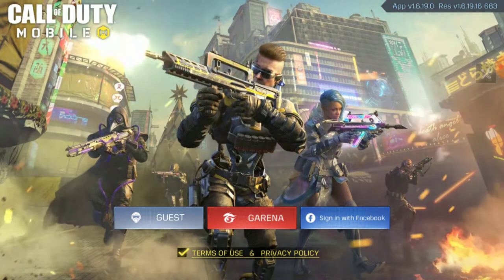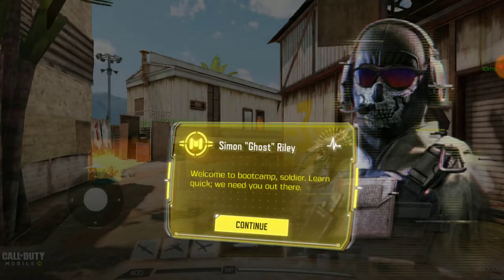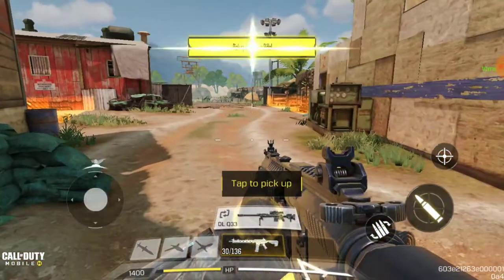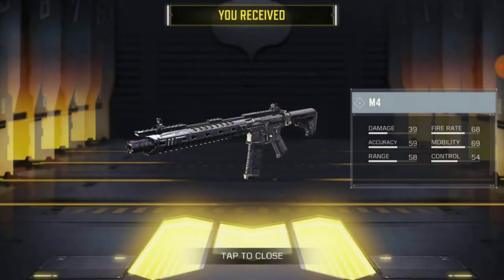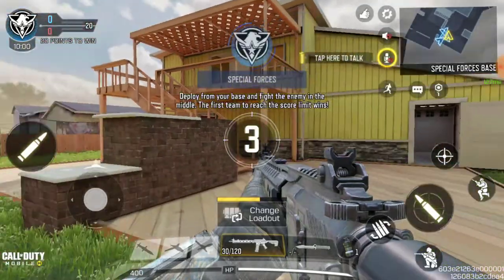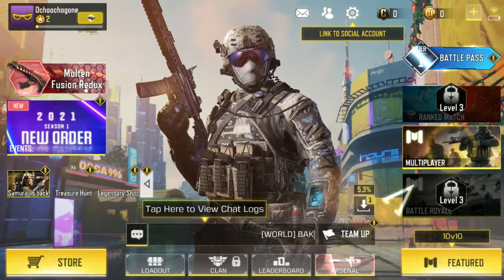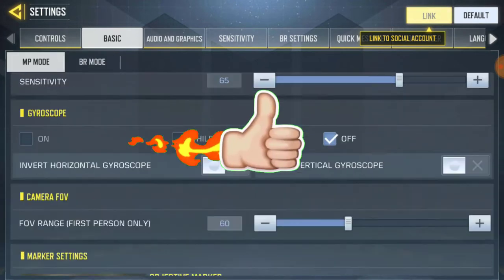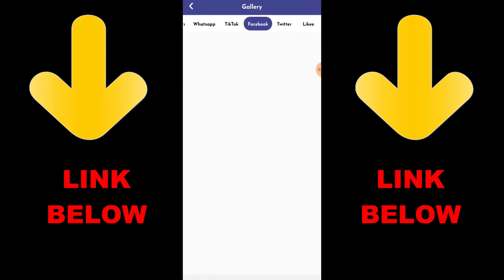How To Create Guest Account In Call of Duty Mobile Garena 2021 | CoD Mobile Garena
► OchoochogiftYT
Random Videos

► How To Invite & Kick Player Out From 1v1 Private Match In Call of Duty Mobile 2021